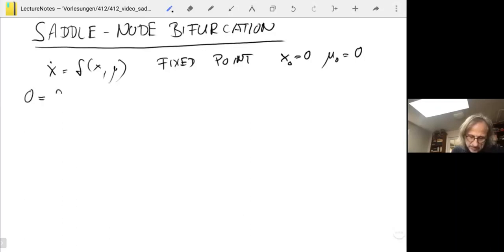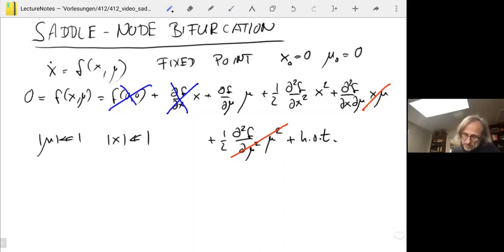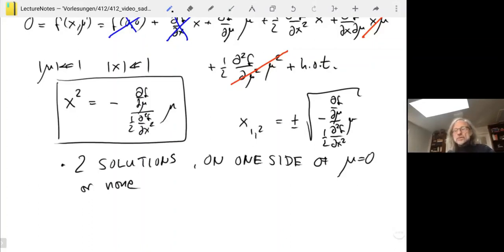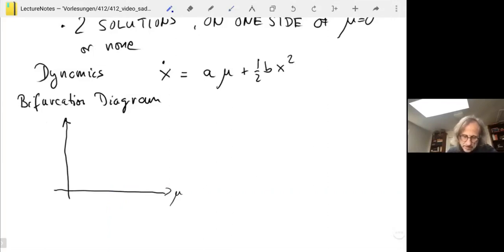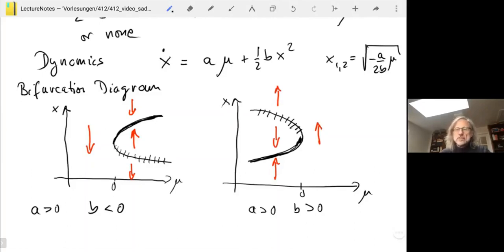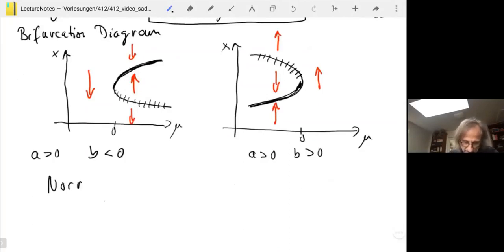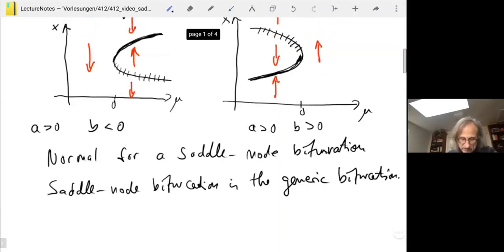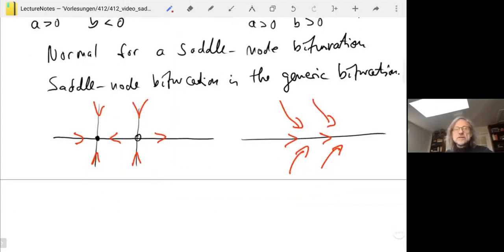412 08 Saddle Node Bifurcation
This video covers the Chapter 3.2 of the Lecture Notes for the Graduate Class 'Methods of Nonlinear Analysis'.